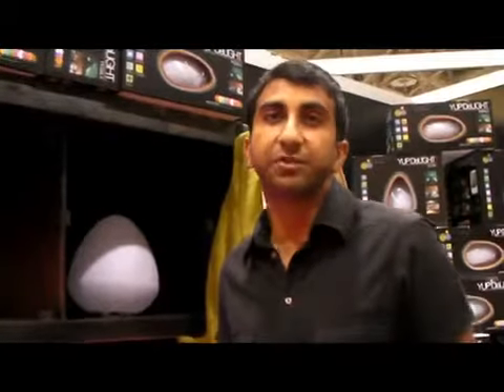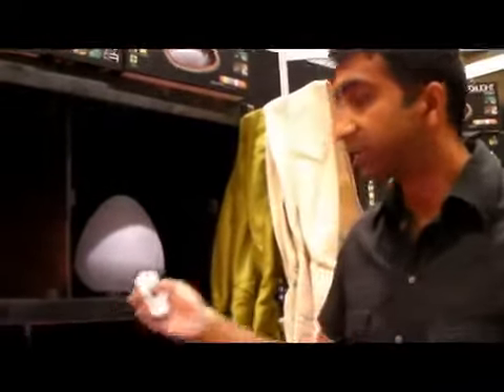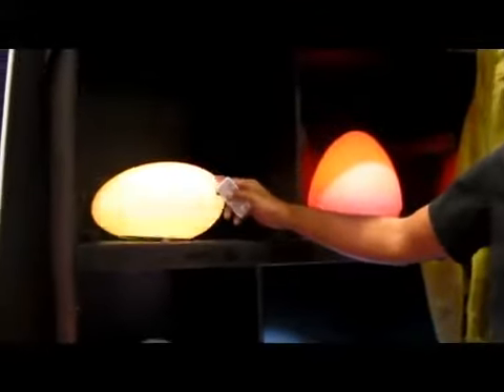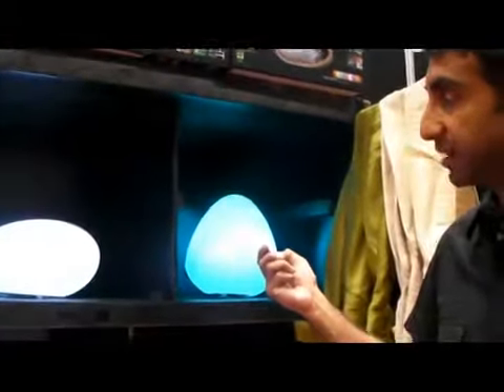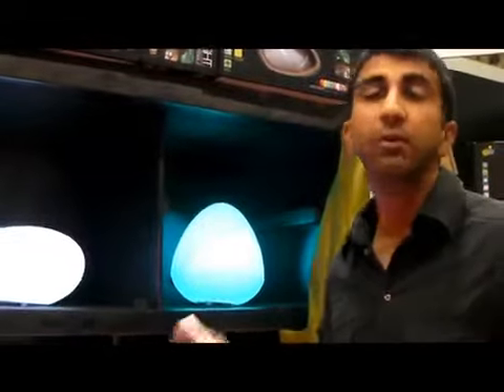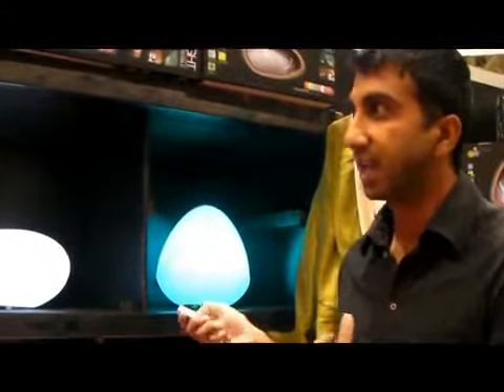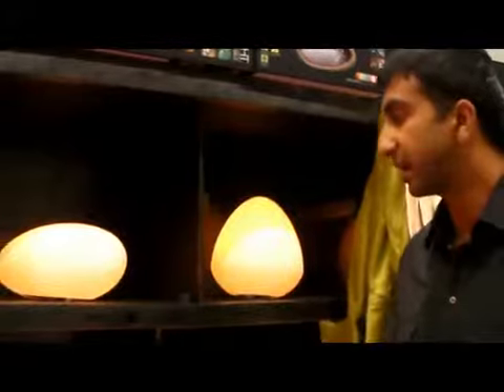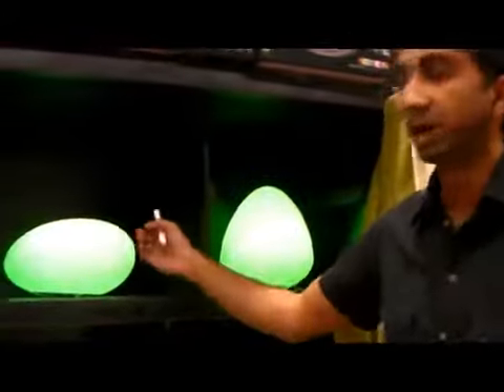YUP DeLIGHTs By YUP1869